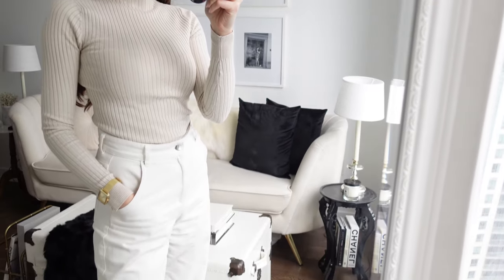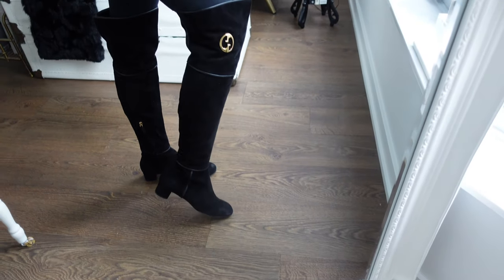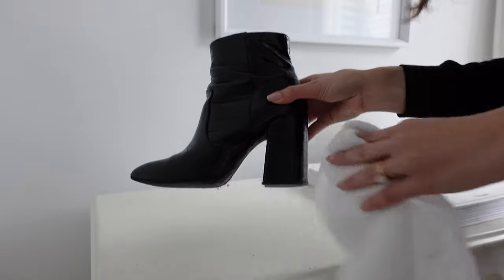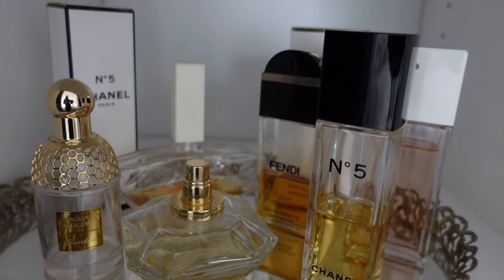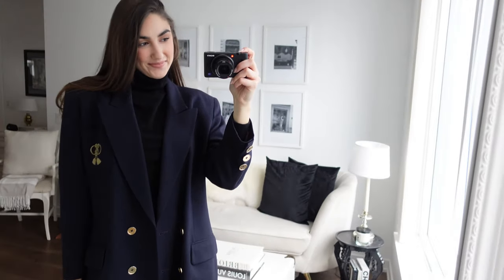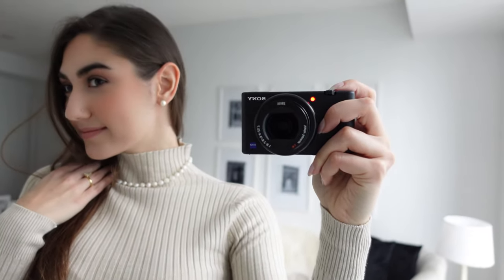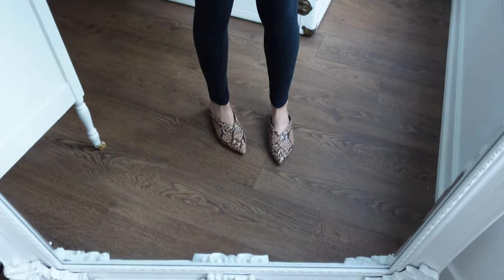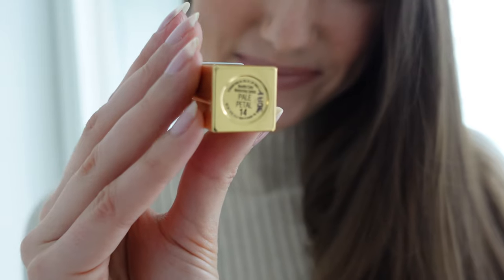DRESS LIKE A MILLIONAIRE | 20 Tips to Looking Expensive on a Budget | Erin Cara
FOR LINKS TO THE  PRODUCTS I MENTION, CLICK SHOW MORE!...

This steamer is so good! it's compact enough to store in my closet, and easily extends! It only takes about 30 seconds to heat up, which is perfect for when you need a quick fix in the morning before work. Highly recommend!

This one is in Valentino's poudre colour, which is stunning, and at a discounted price! Check out the other Valentino options that Fashionphile has while you're at it...they always have so many!

This is the best perfume ever. Nothing more to be said.

Wow, a part of me didn't even want to link to this, because I just wanted to buy it myself! It's sooo beautiful! Vestiaire never seems to disappoint in the vintage fashion department, and this blazer proves that!

This lipstick is one of my go-to's and the packaging is just so beautiful! Matte finish, perfect nude!

These tips are for those of you interested in an aesthetic that is typically seen on those with a bank account ending in a few more zeros than I currently have!

There's nothing wrong with getting the look for much much less, and these 21 hacks (yes, there a BONUS), will help you to achieve it while spending pennies on the dollar.

♡ Erin Cara